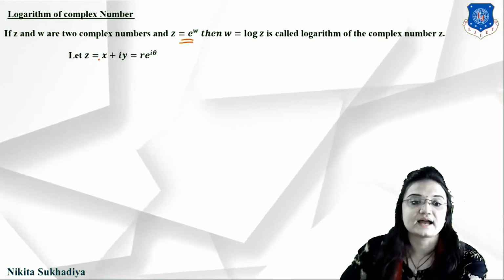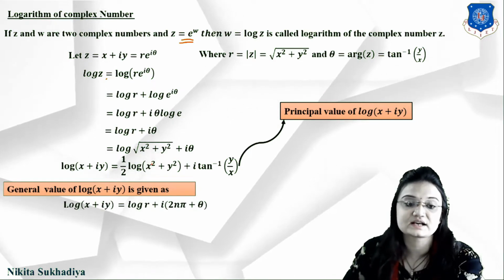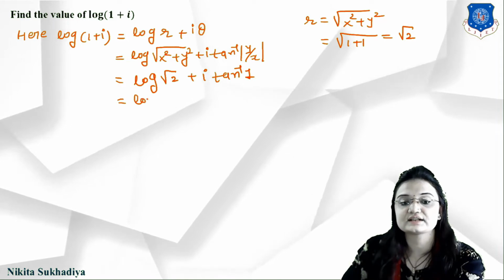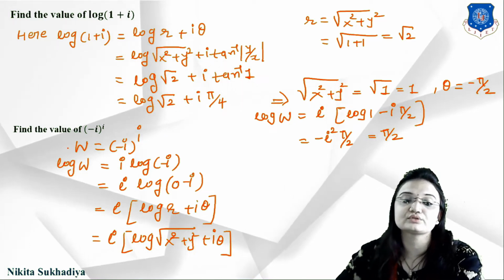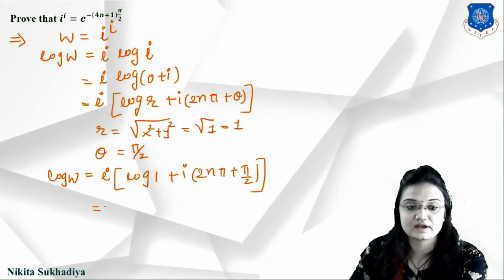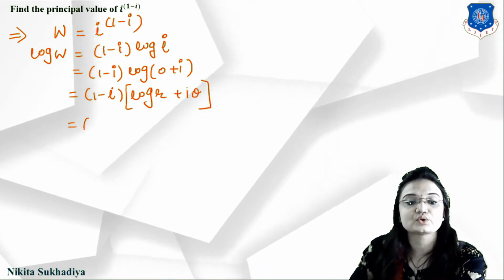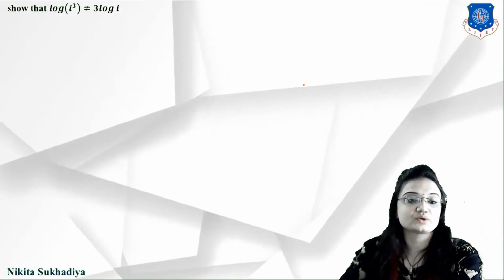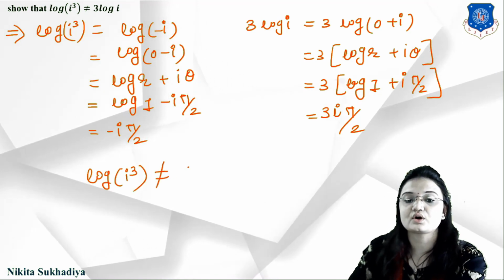Lec-06_ Logarithm of Complex Number & It's Examples | CVPDE | Civil Engineering